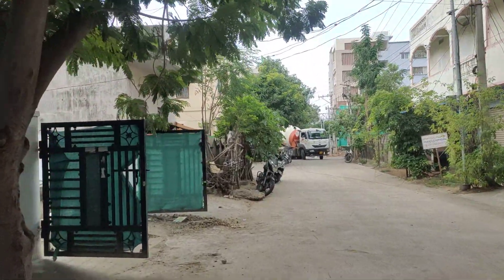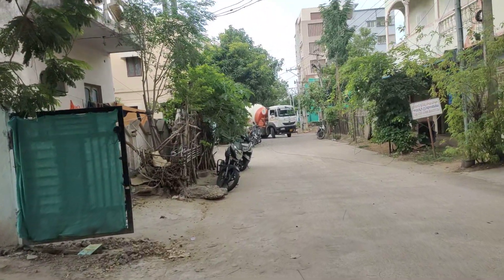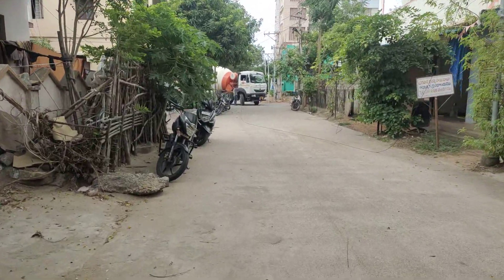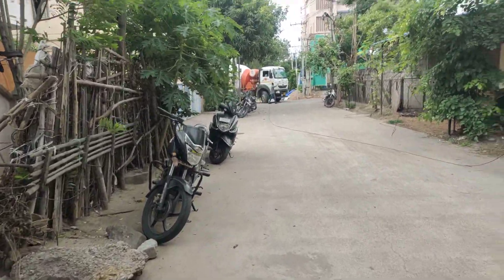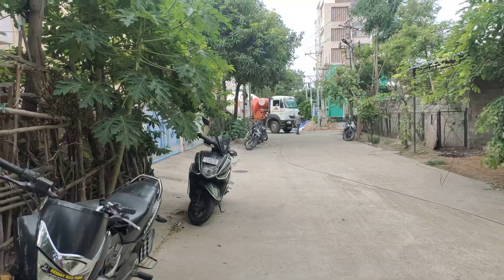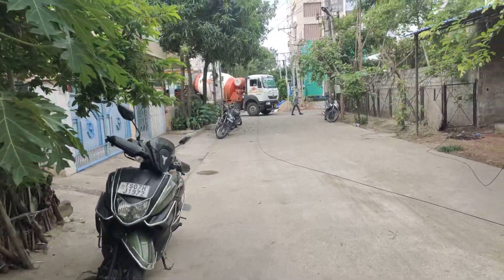Open Plot For Sale Nagole Snehapuri colony 350 sq yards☎️9848056507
Open Plot For Sale Nagole
➡️350 Sq yards
➡️East Facing
➡️Front Side 30 Feet Road
➡️Dimensions 42*75
➡️LRS Full paid
➡️Best suitable For Luxury Independent House
or Apartment One Floor One Flat Concept
➡️Just 100 netra From Nagole Main Road
➡️price 1.20 lakh per Sq yard

Commission Charges Applicable.

➡️vedantha properties
D.venkat Guptha
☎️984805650